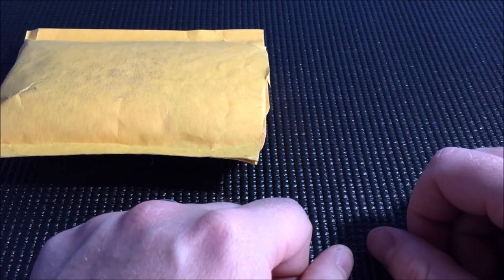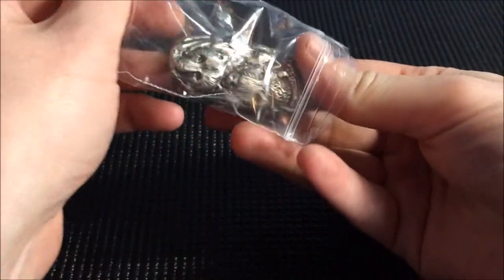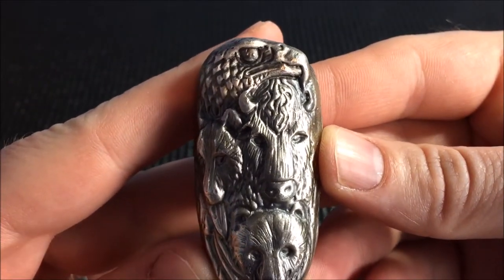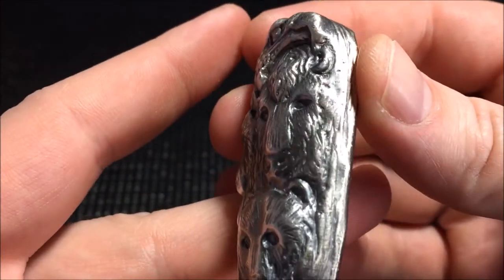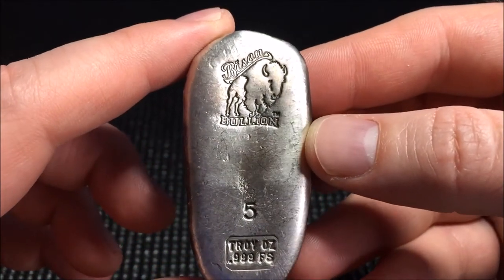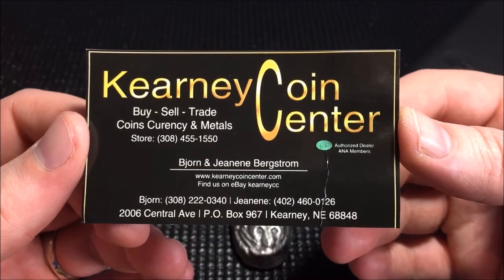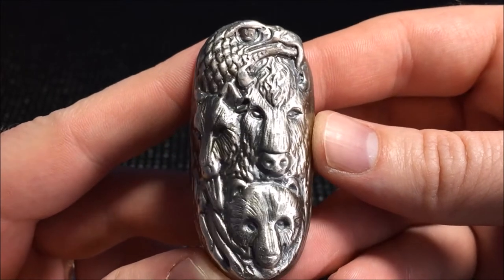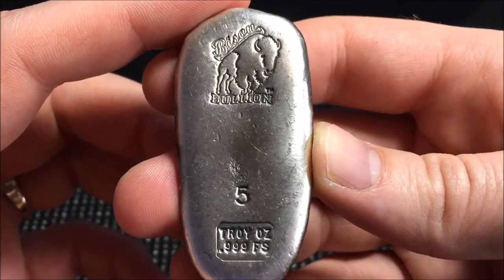Bison Bullion Poured Silver Totem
Bison Bullion poured silver totem bar from kearneycoincenter.com.